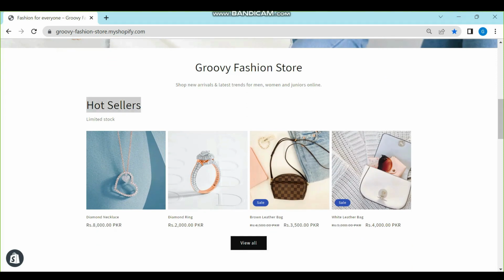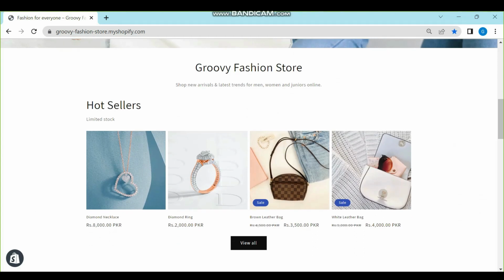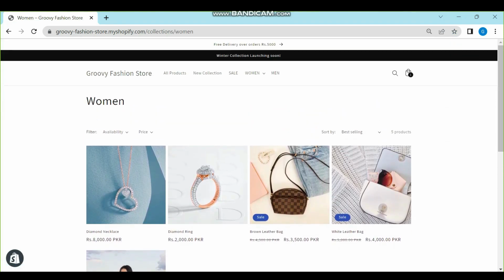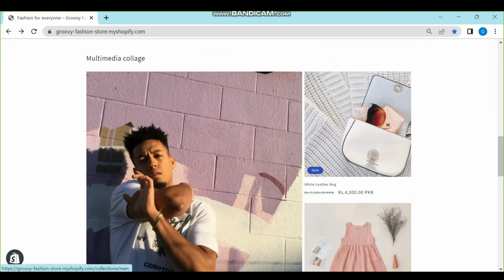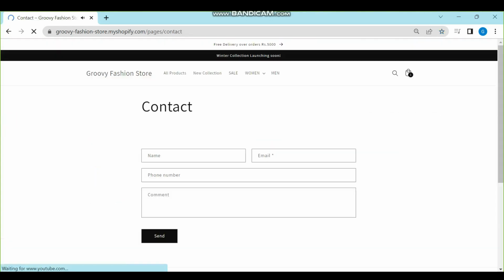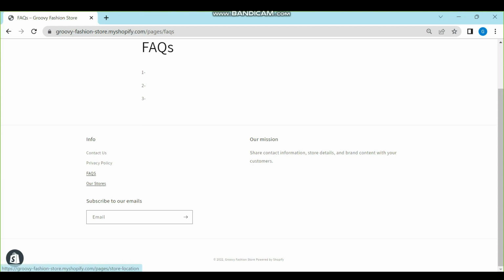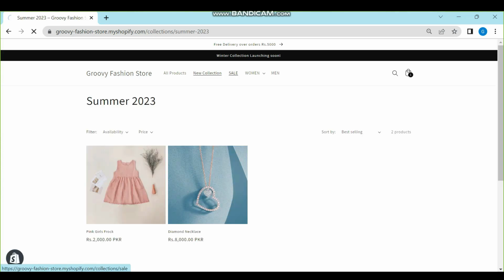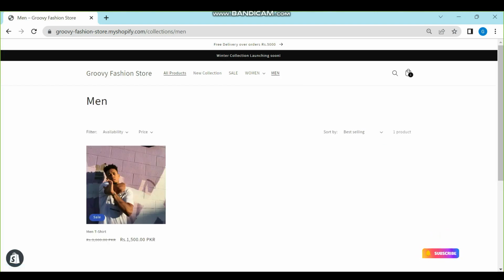How To Create A Shopify Website Step by Step | COMPLETE Shopify Tutorial For Beginners 2022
In this series I am going to show you how to create Shopify store in few minutes.